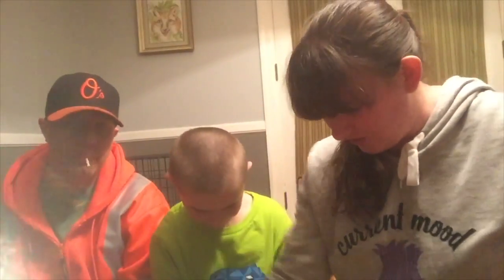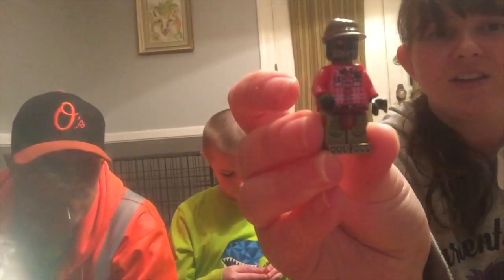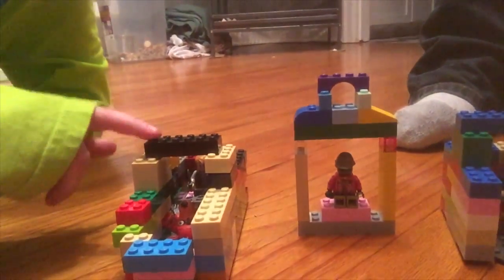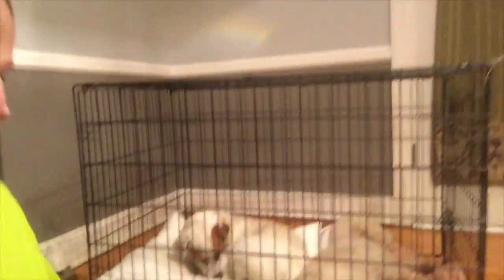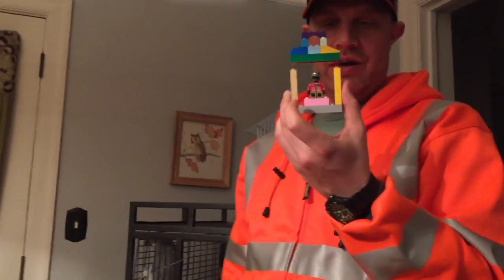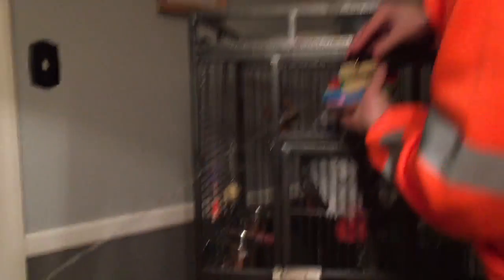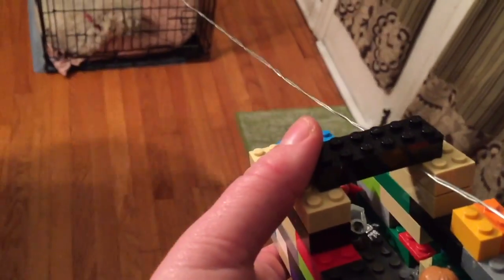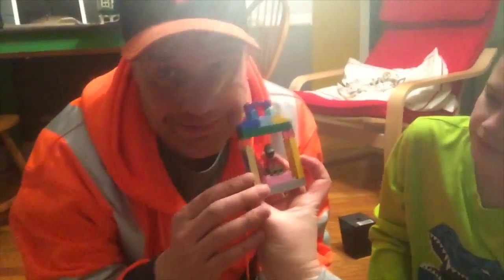Lego Zipline Challenge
we did a lego biplane challenge and would love to see what you made